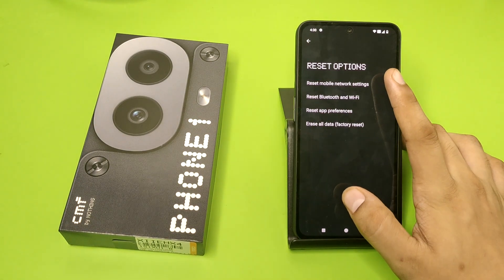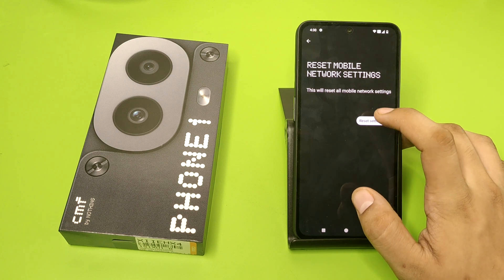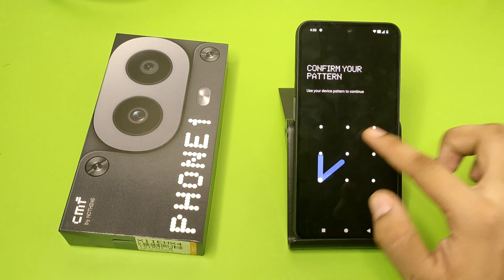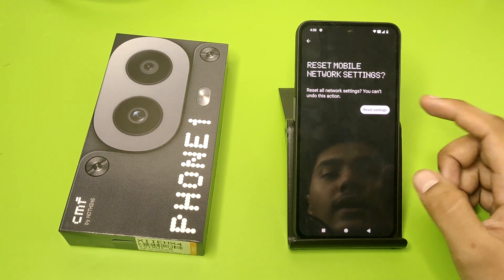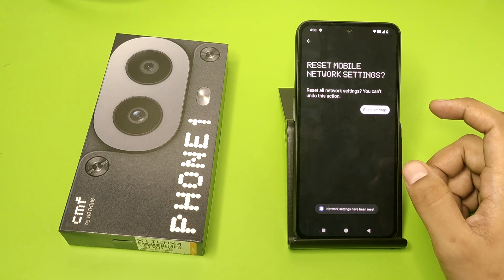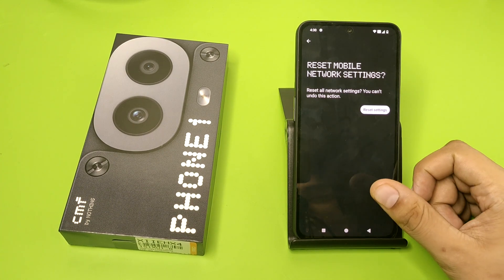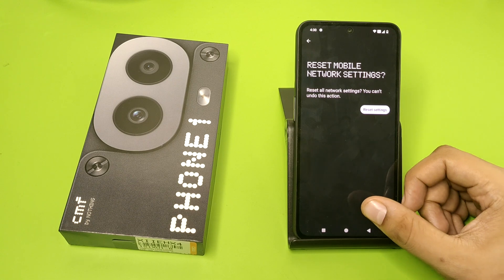CMF Phone 1: network issues - How to fix network problem on your mobile